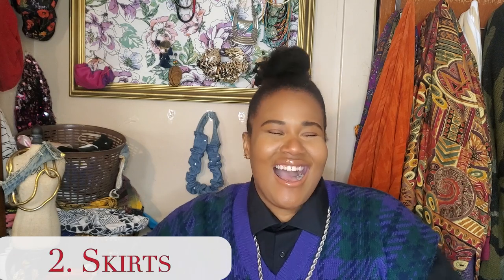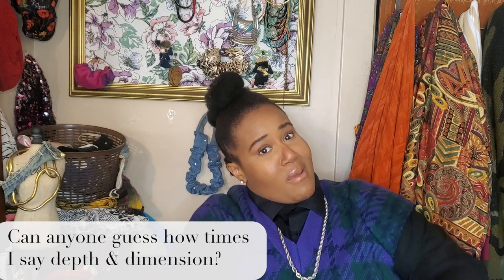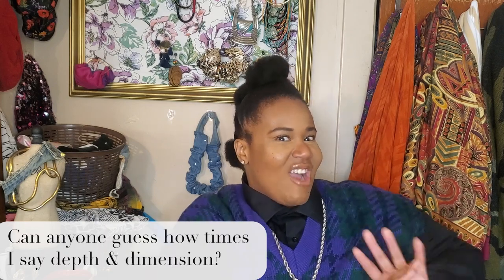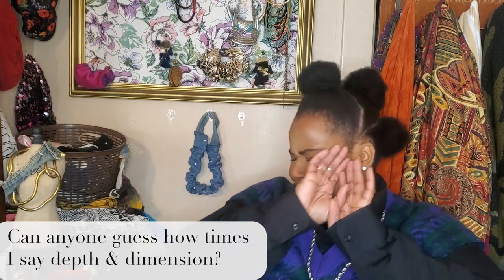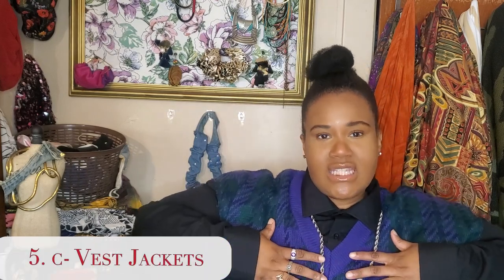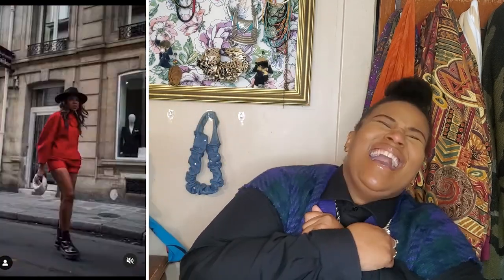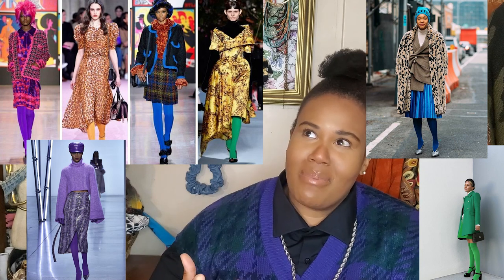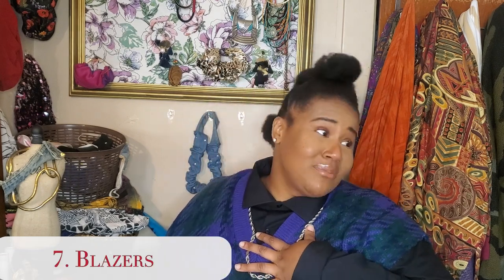Key Transitional Pieces For Fall | Update Your Fall Wardrobe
Hey there Stylers!!! Are we shopping? Thrifting? DIYing? Are we readying ourselves for this fall & winter season? Grab a drink and snack let's have a chat. We're talking staples pieces & seasonal trends that work all year round!

Be sure to fill out the survey Stylers your feedback is important.

Twitter. @fullstyleinc

Want to see more of Nadia